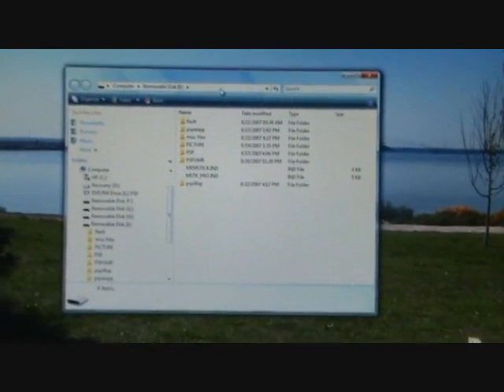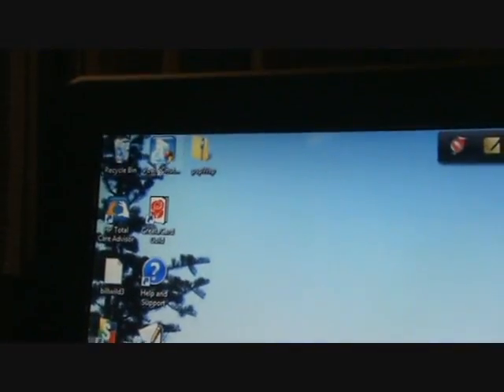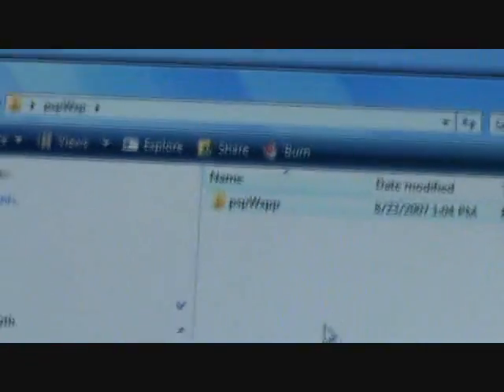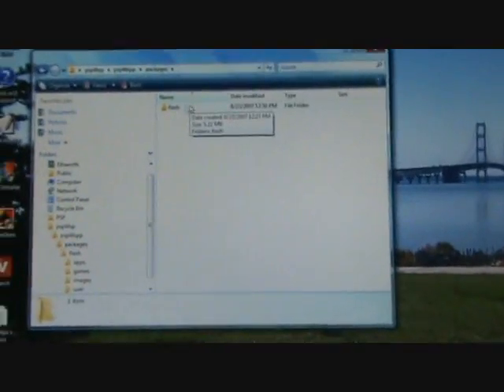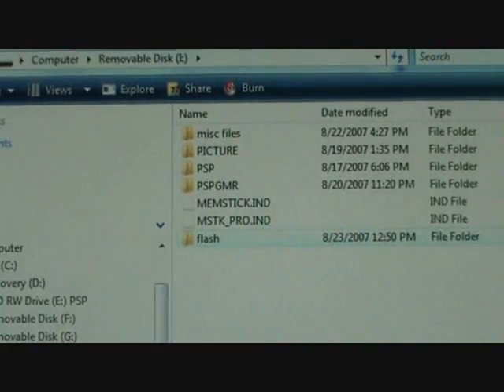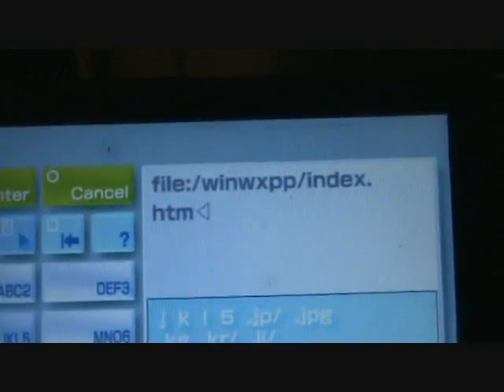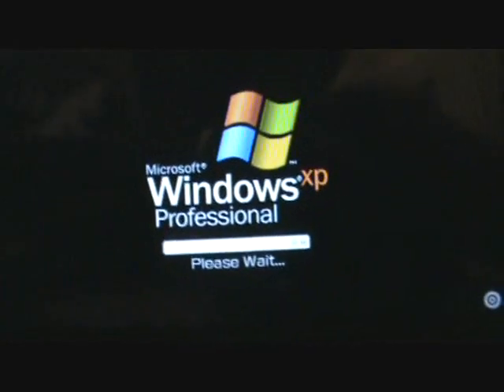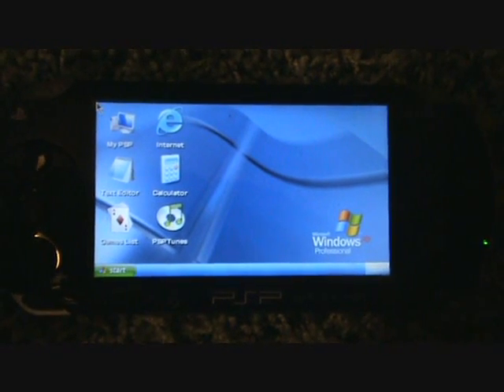PSP Windows XP Pro Portal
Download link, and help for Windows Xp Pro Portal on PSP